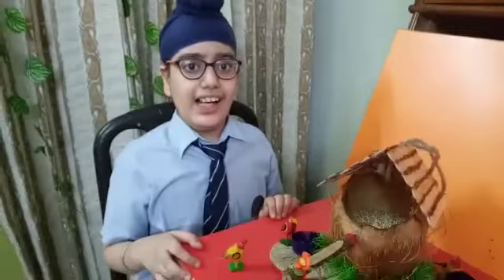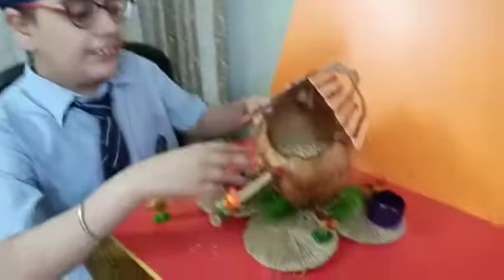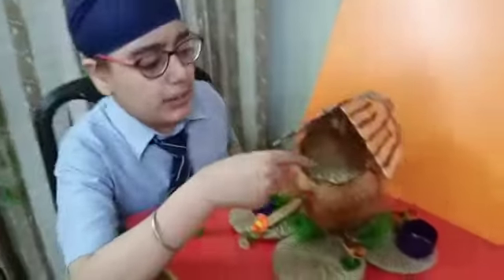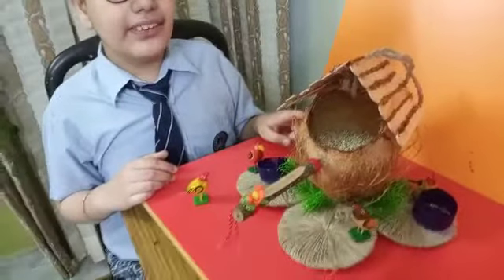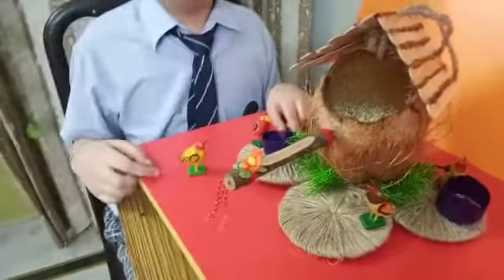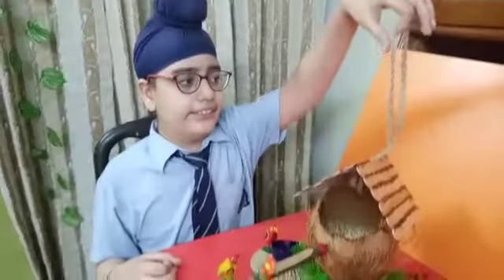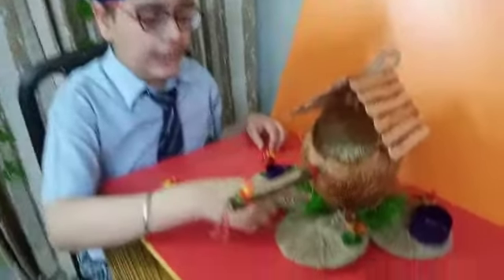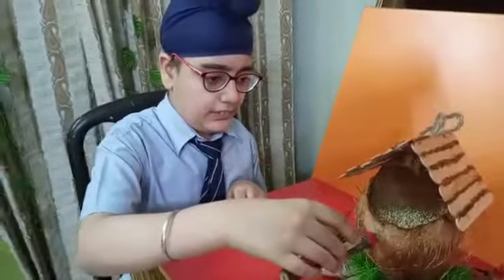Bird Feeder - Adeeb Singh